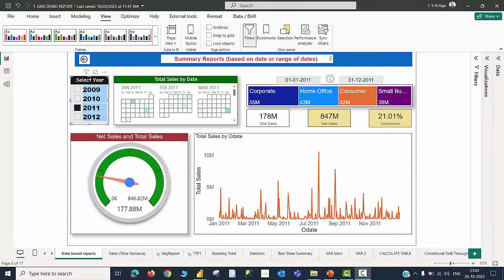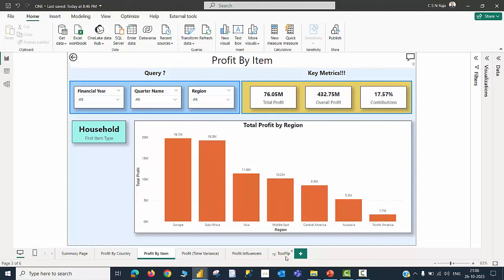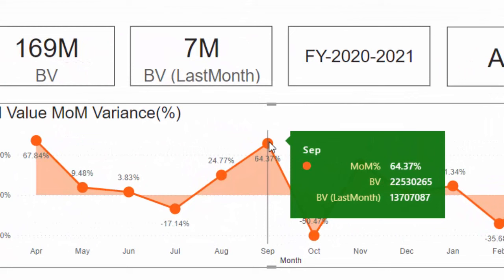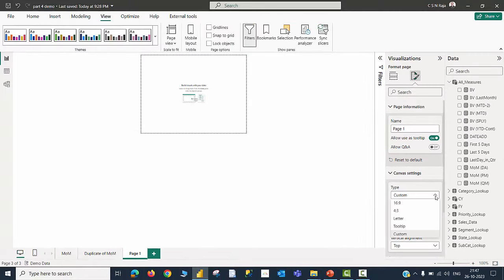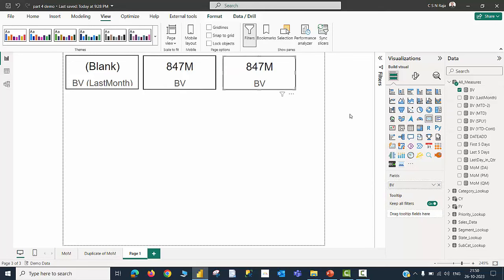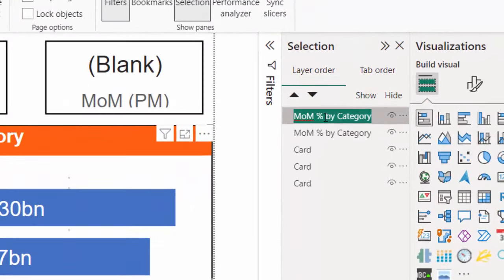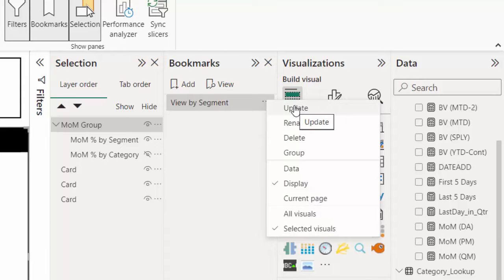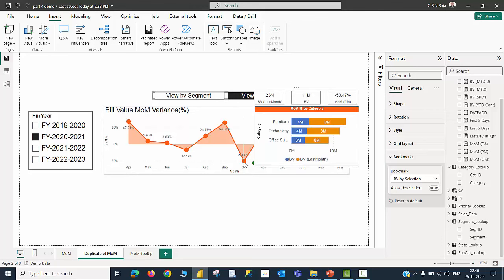JTM-6: Creating Report Tooltip Page (PL-300 Topic)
When the default tooltip is not offering the information you need, probably you can think about creating your own, customized, report tooltip page.

You can create more than one perspective and then switch between tooltip options using a bookmark navigator.

Both the above are discussed in this video.